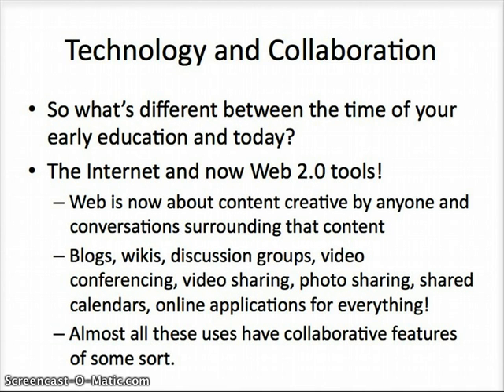Collaboration Part 2 - Overview (LDT570)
Collaboration Part 2 -  Overview (ET570)